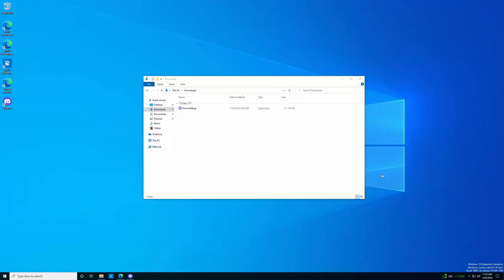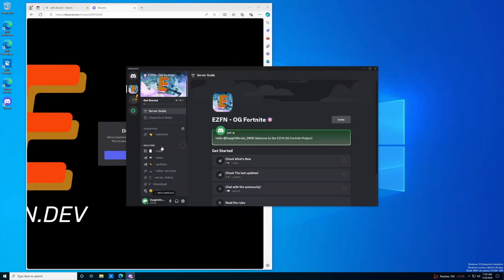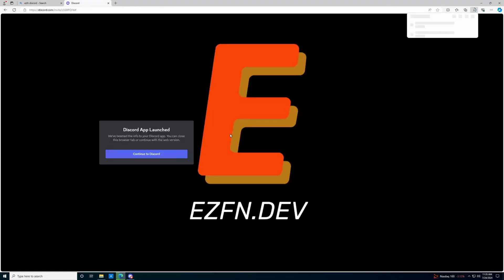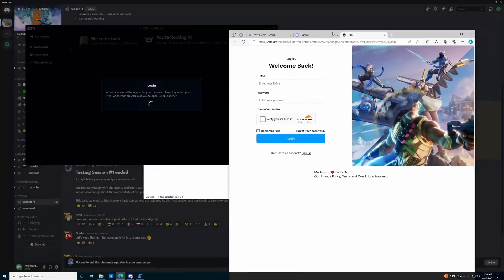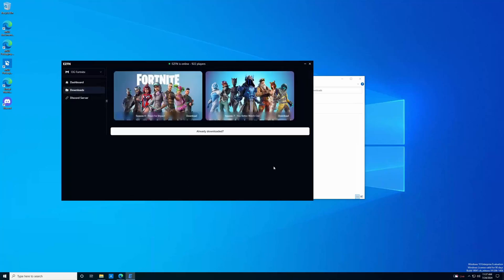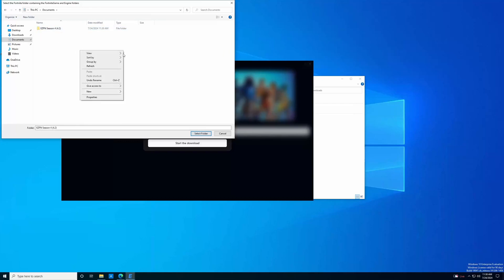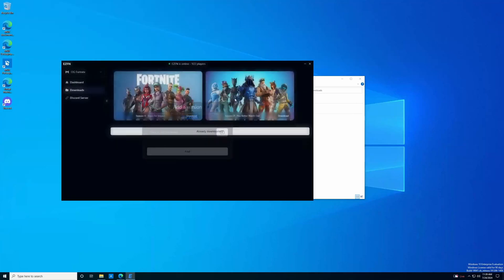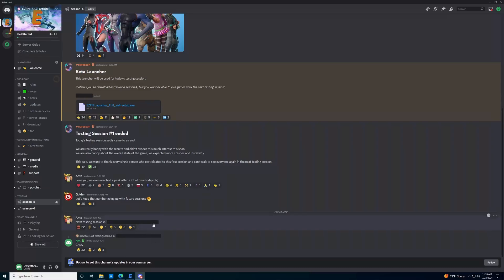Install Guide EZFN Season 4 Beta PC! -Fortnite Chapter 1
Timestamps
0:00 Intro
0:35 Join Discord / Set Role
1:39 Download Launcher
2:13 Create / Login To Account
2:46 Download / Configure Build
4:10 Launch Game!